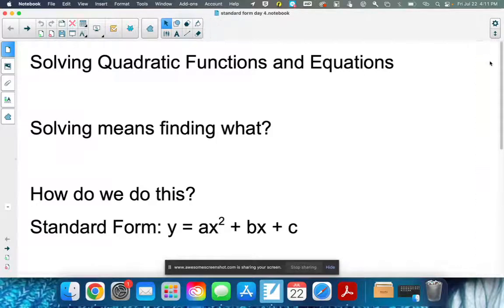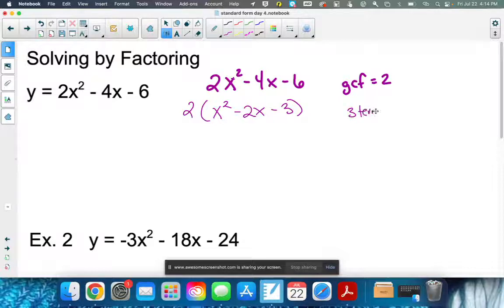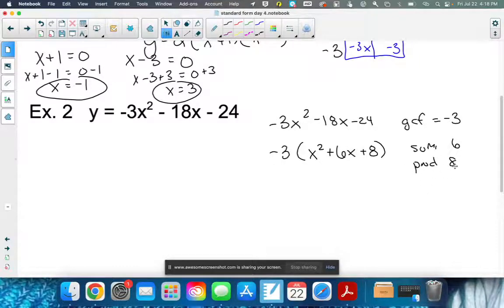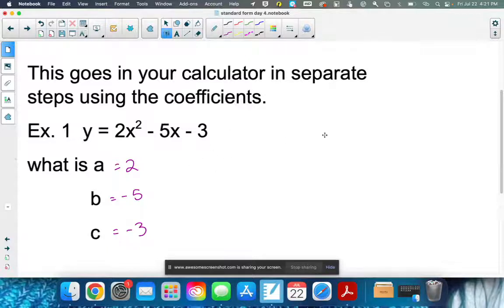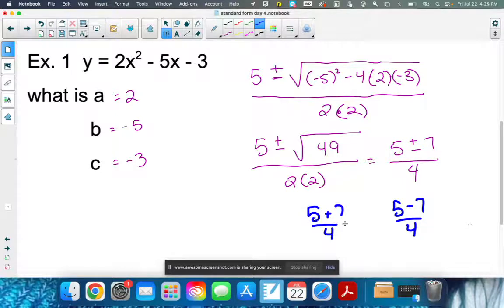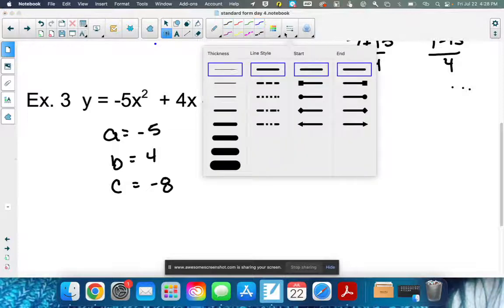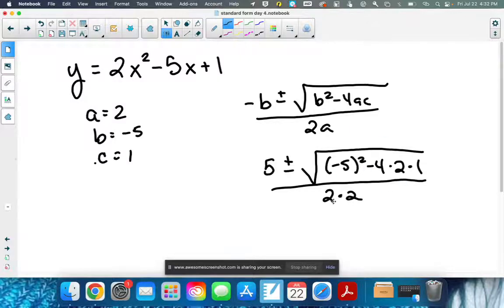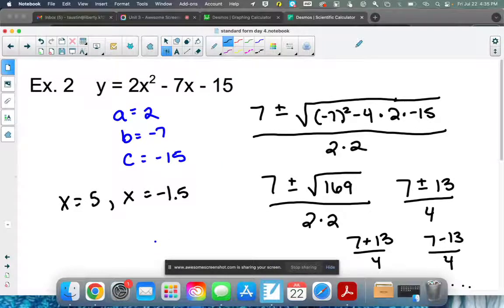#27 solve quads standard form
Solving quadratic functions in standard form using factoring and the quadratic formula